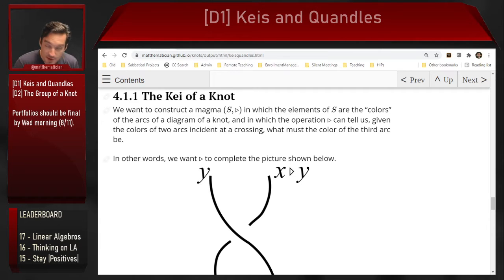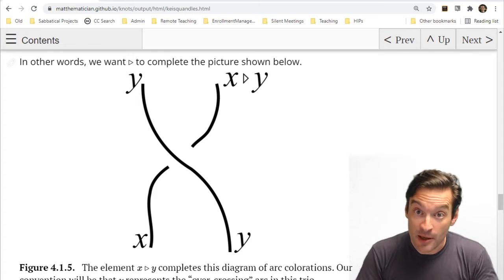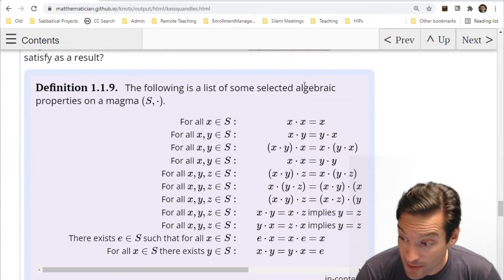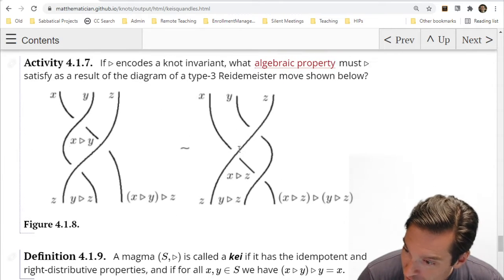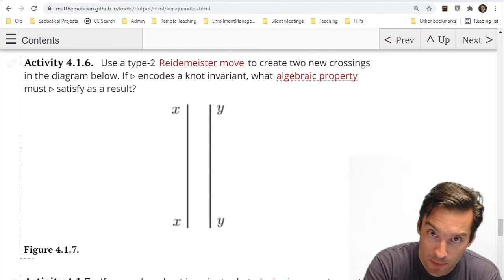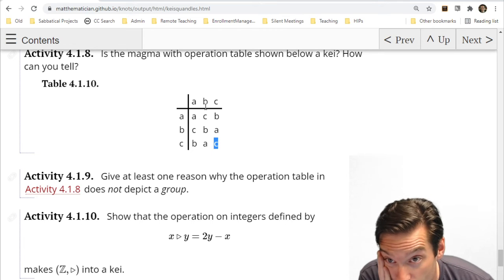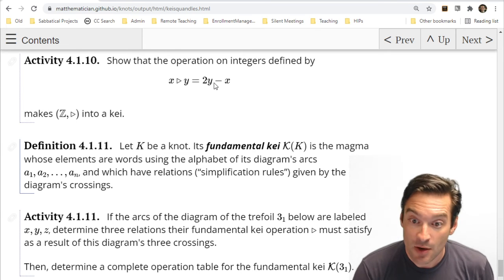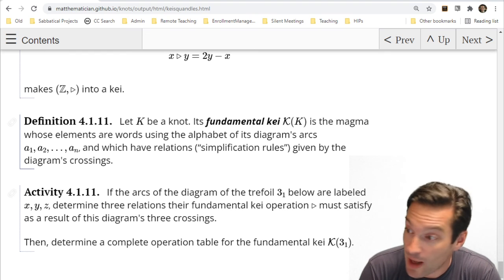596.4.1.5 D1 The Kei: Building an Algebraic Invariant for Knots